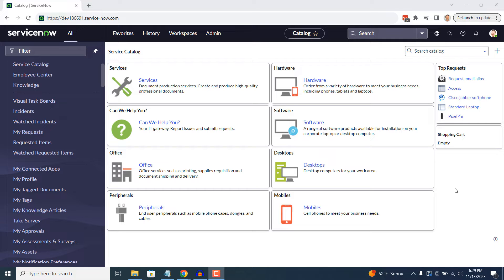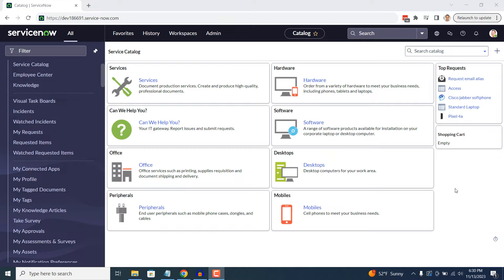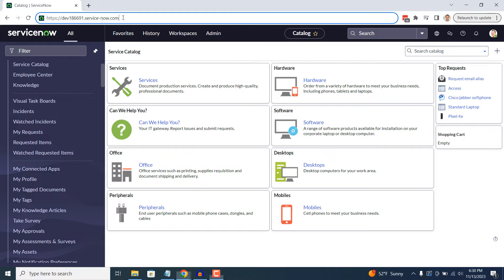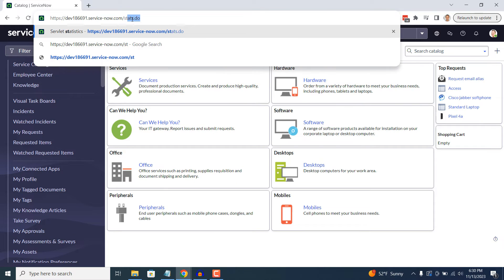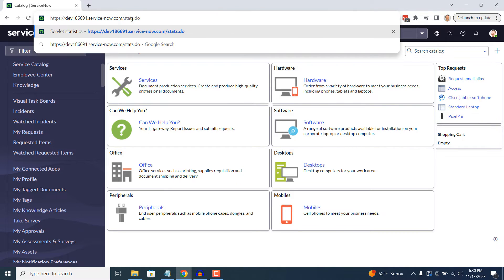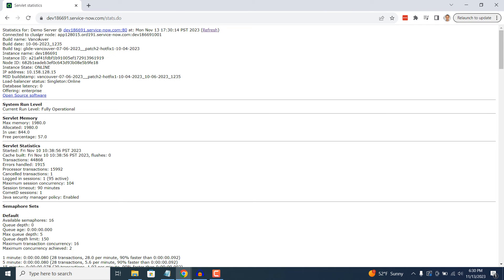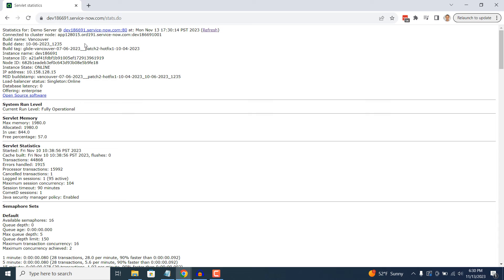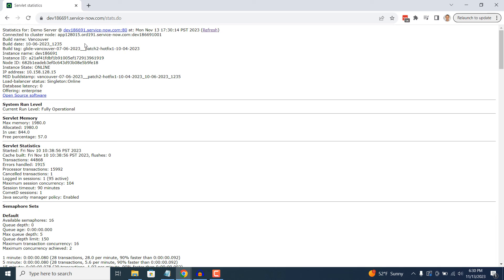How to Find What Version of ServiceNow You're Using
In today’s ServiceNow tutorial, I’m going to show you how to find out what version of ServiceNow you’re using.

Identifying this information can help you understand if you need to upgrade your instance, or maybe you’re just curious from a plugin or application compatibility standpoint.